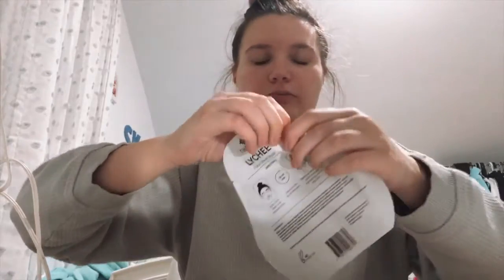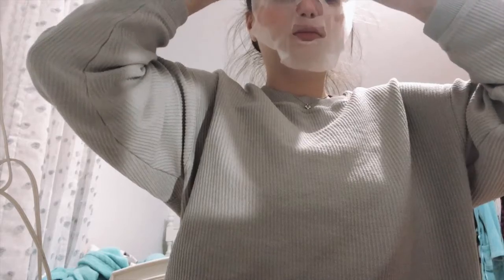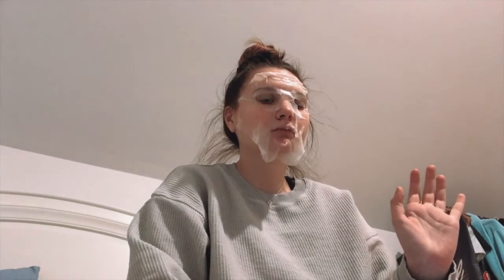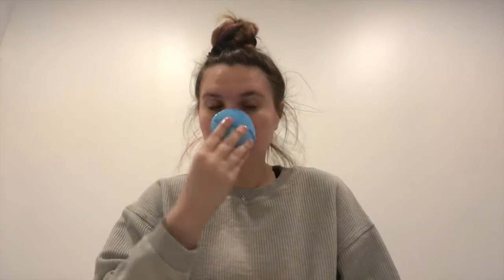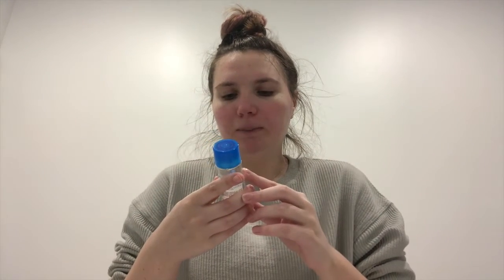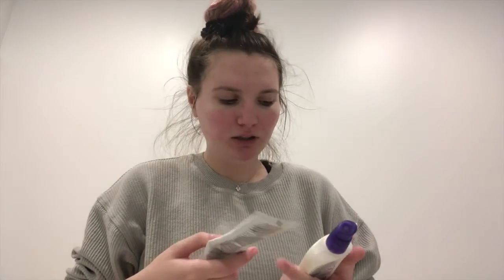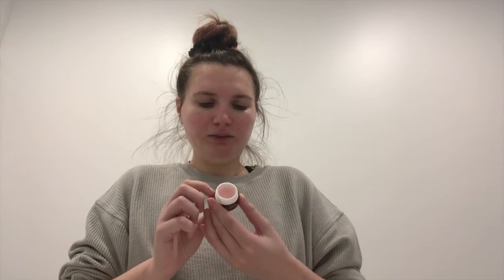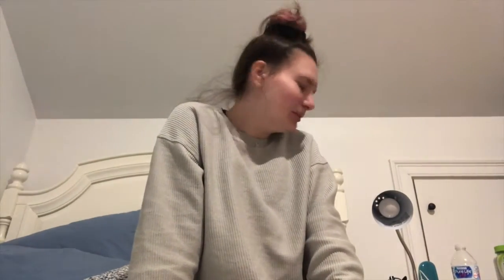Night-Time Routine and Unboxing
LINKS FOR THE BLM MOVEMENT AND BAIL FUNDS
FAQ
Age: 20 (when this video is being posted)
School: University of Maine